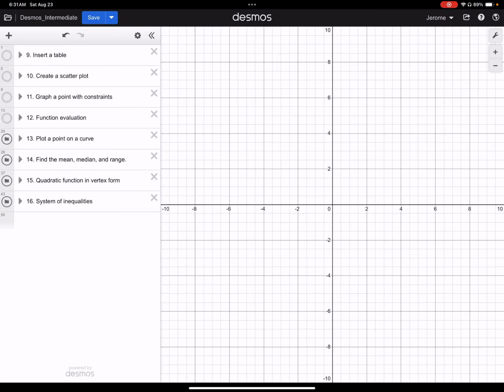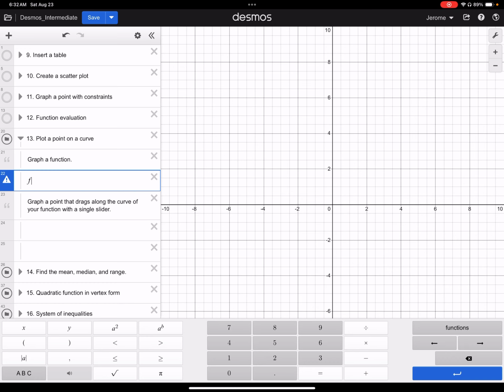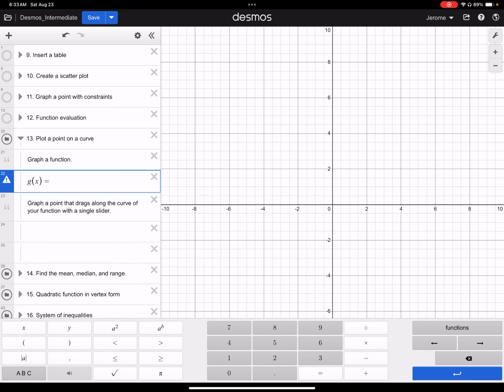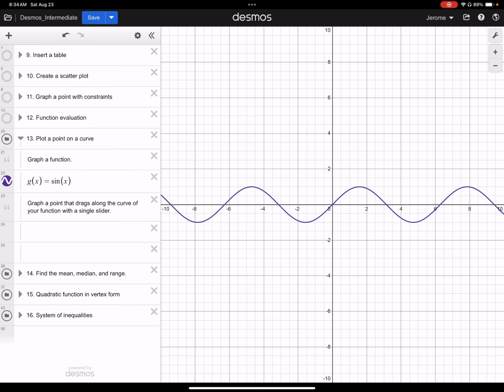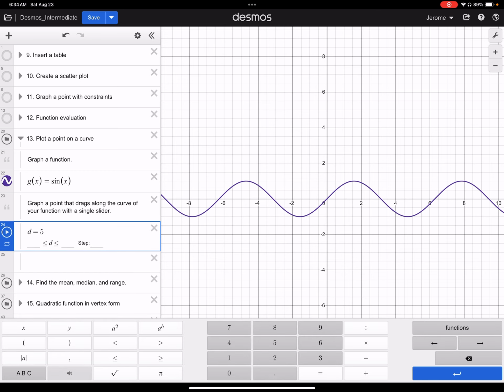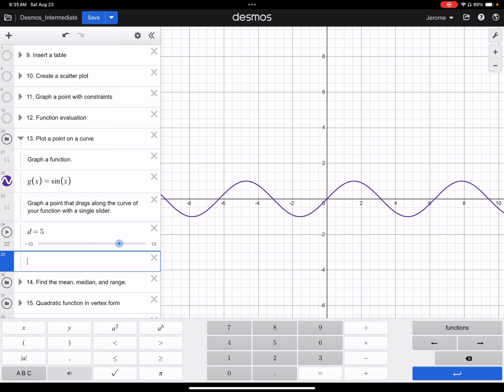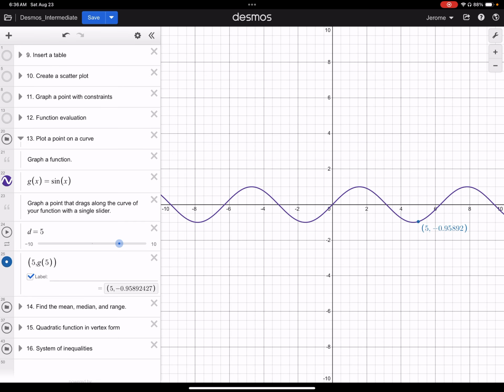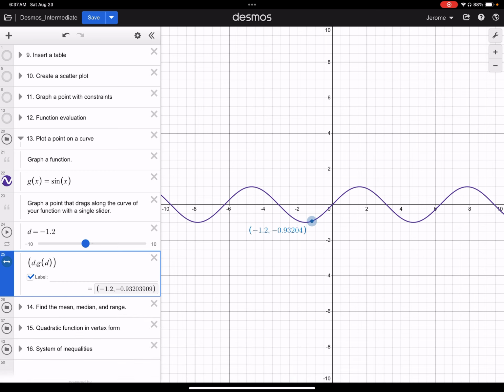Desmos, Level II: 13. Plot a point on a curve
Graph a function.  Graph a point that drags along the curve of your function with a single slider.